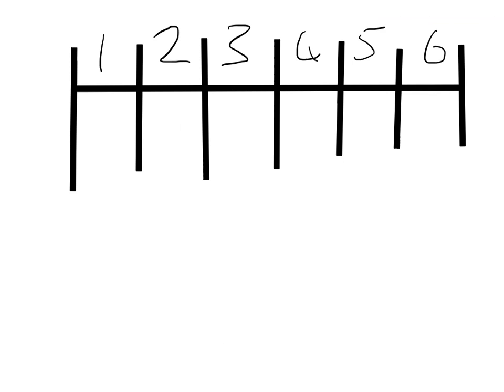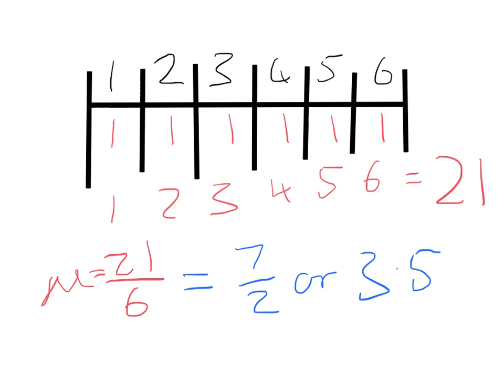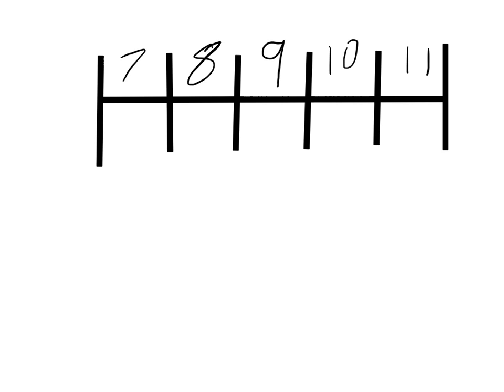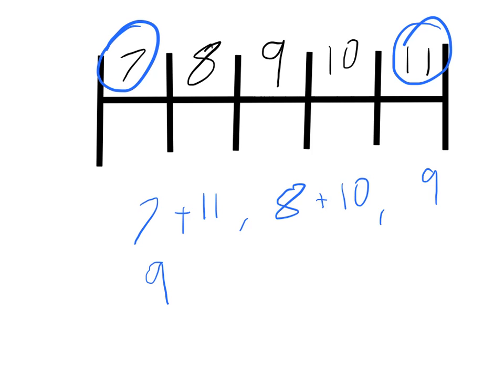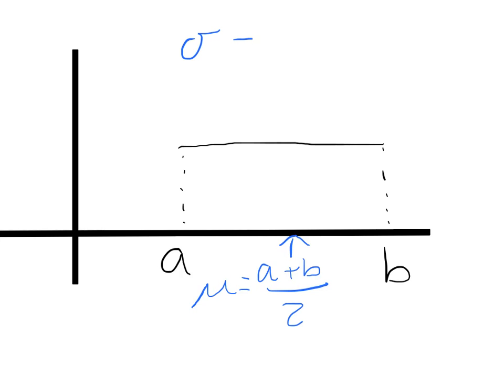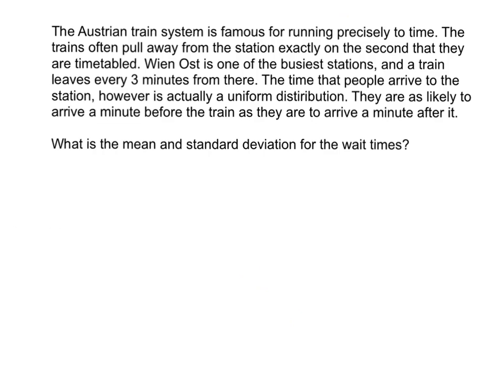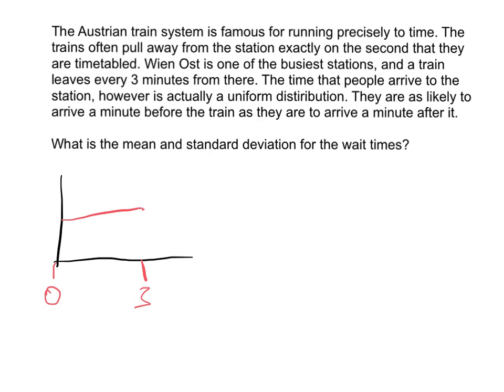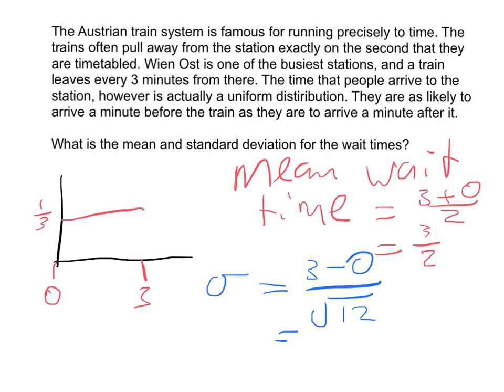Mean & Std Deviation with Uniform Dist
A look at calculating mean and standard deviation for a uniformly distributed random variable